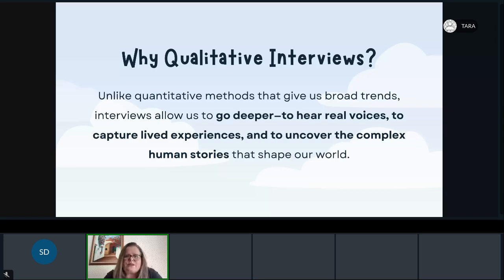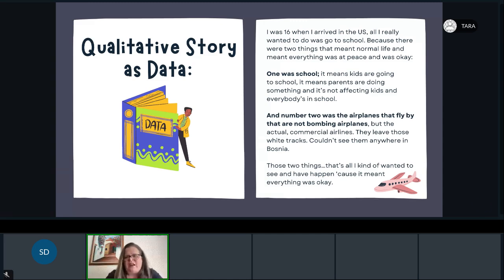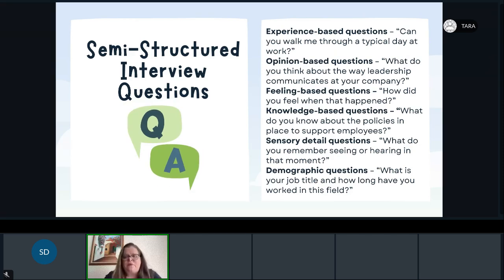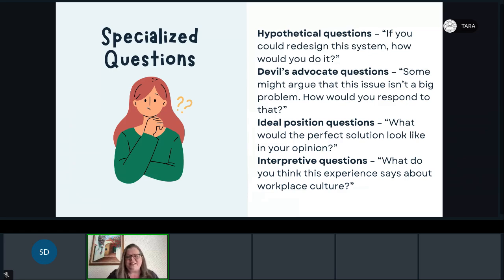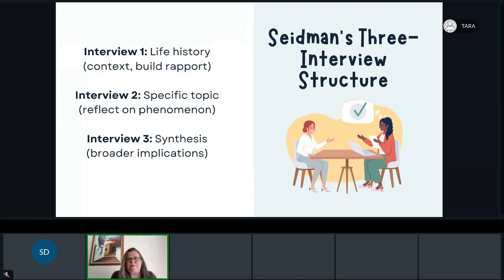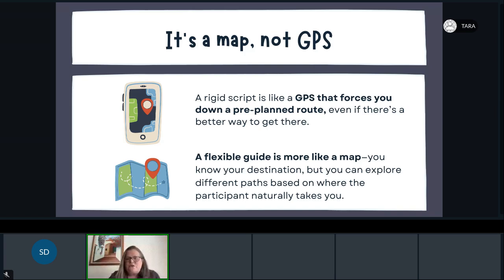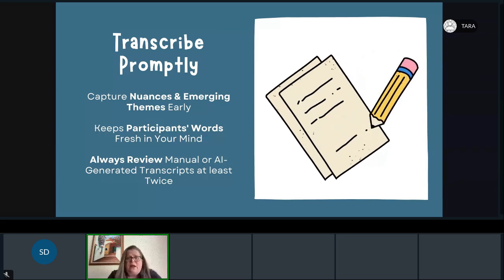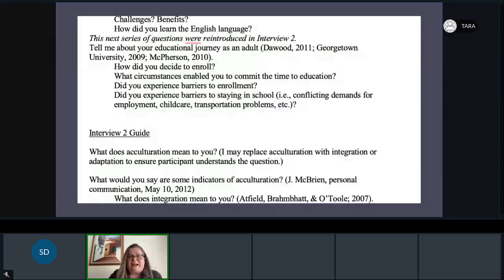Creating Your Roadmap for Qualitative Interviews - RSC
This video is part of Keiser University’s Research and Scholarship Collaborative (RSC), an initiative that supports faculty and student research, interdisciplinary collaboration, and academic development.

Learn more about our efforts to promote a strong research culture and connect scholars across programs.